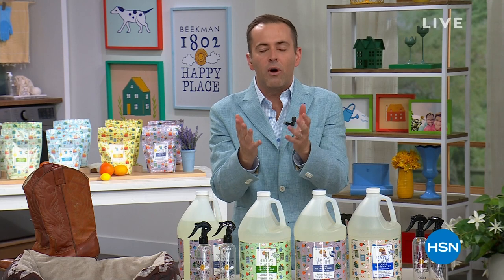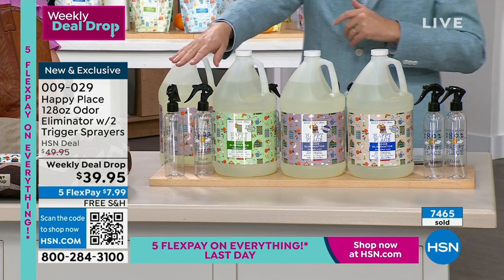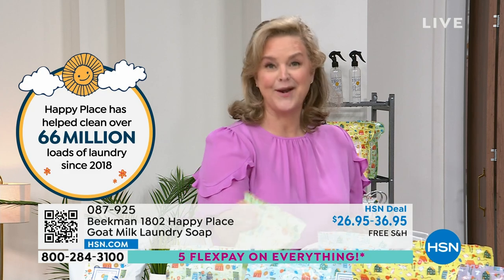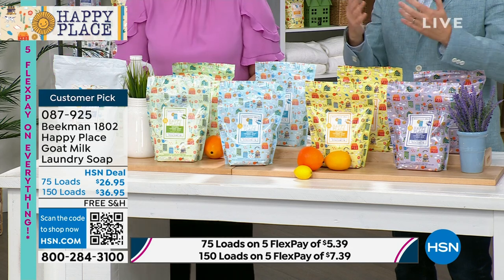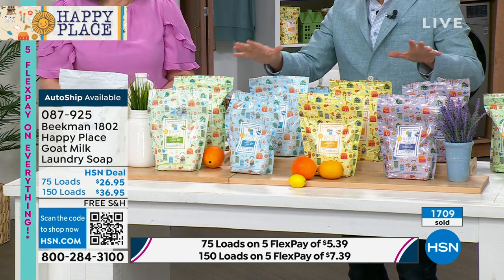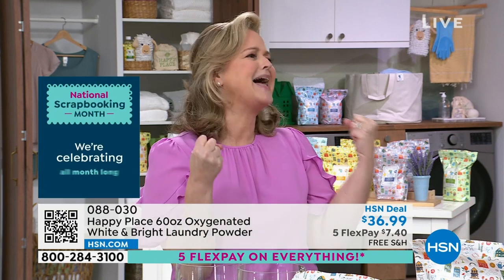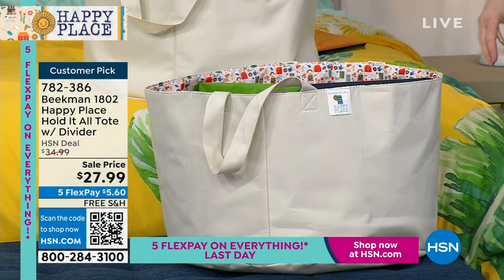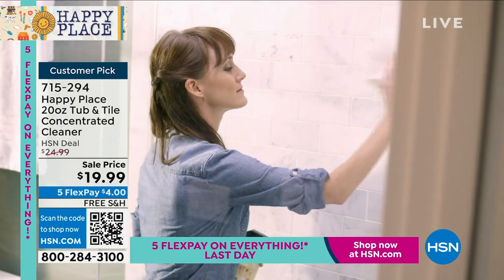HSN | Beekman 1802 Happy Place Cleaning - New Summer Scents 05.06.2023 - 11 PM